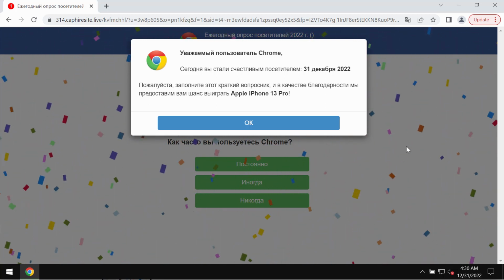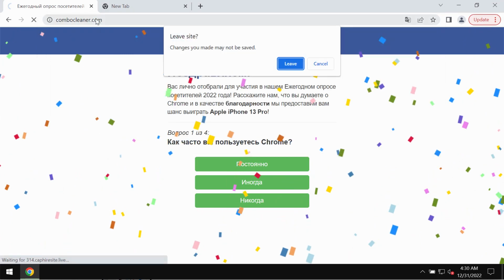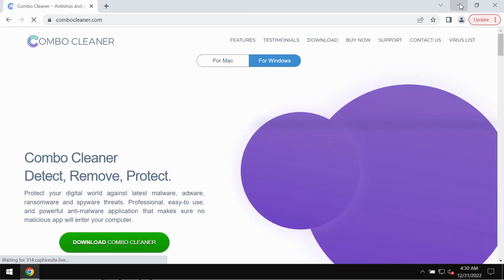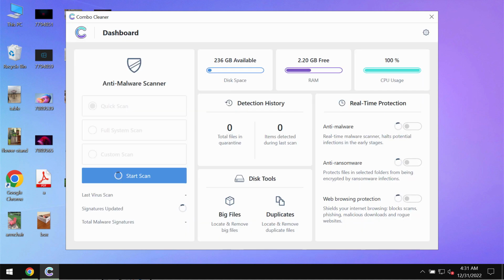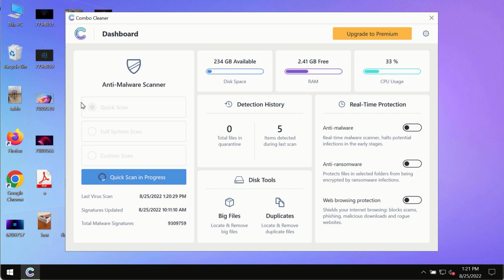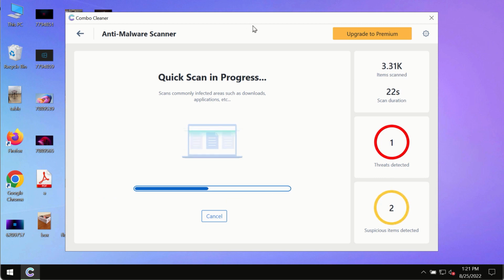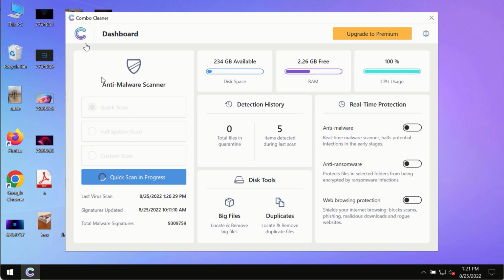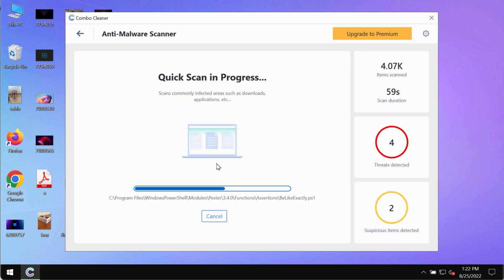Caphiresite.live fake survey alert removal.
Caphiresite.live is a fake survey alert. It attacks Google Chrome and other browsers. Don't tolerate them! Get rid of these fake surveys with Combo Cleaner Antivirus via the official or, optionally, follow the manual recommendations given in the video tutorial.